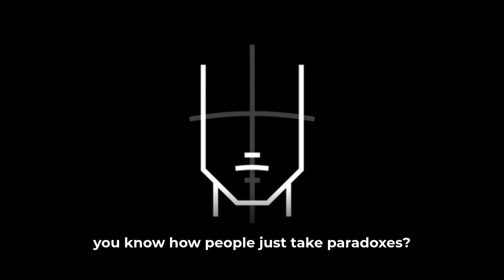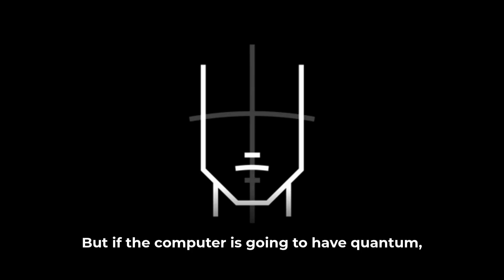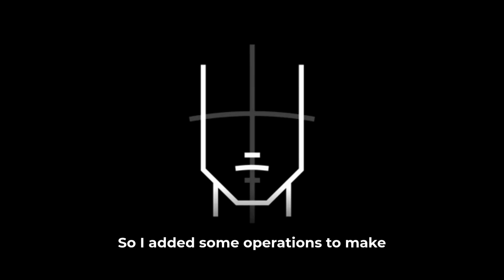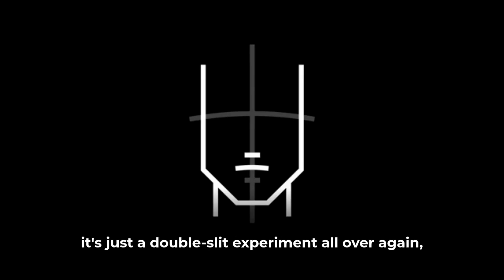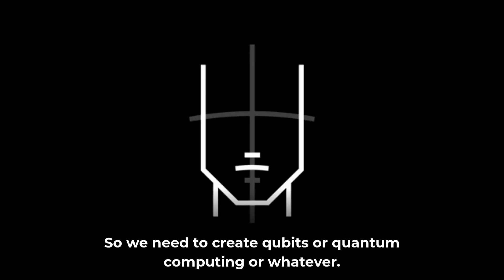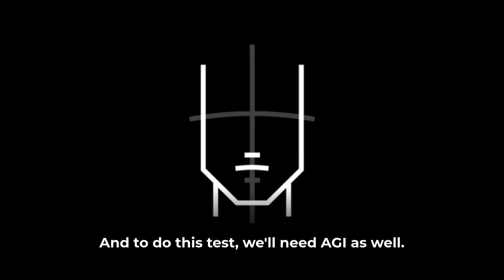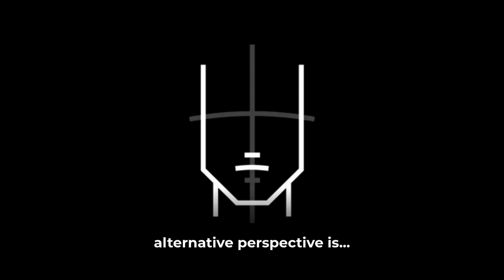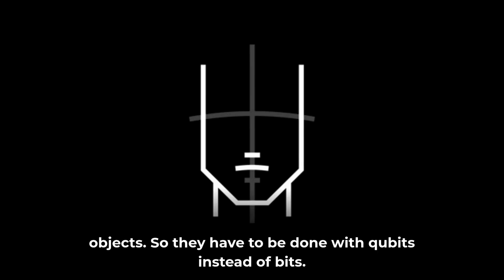David Deutsch Reveals: Quantum Computing Was Born to Test the Multiverse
Excerpt From: The Deutsch Files IV

Creator: Naval

Date of Publication: Oct 11, 2024

Big shoutout to Naval for the awesome content in this clip.